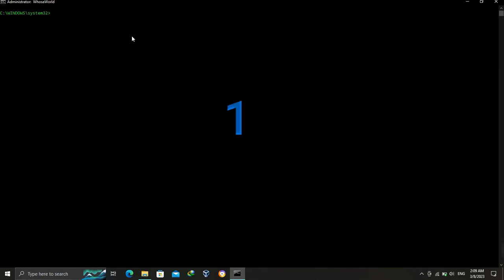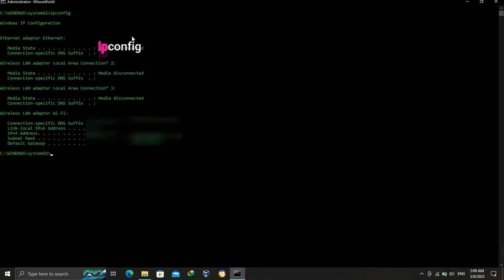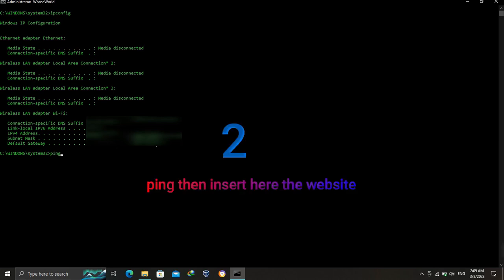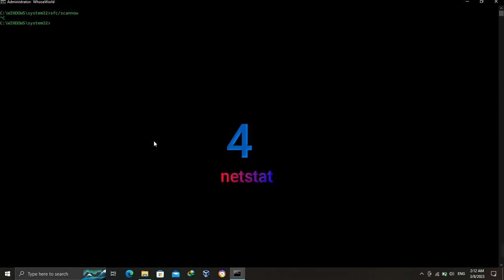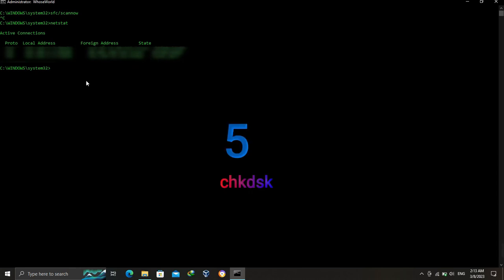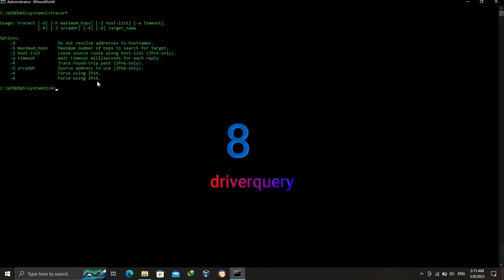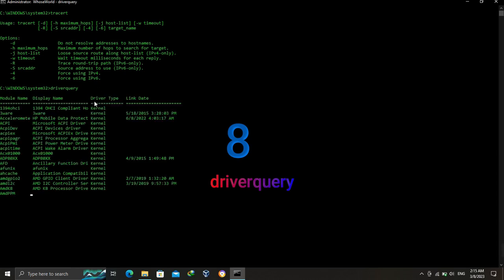8 Best Windows CMDs You Should Know! | @LinusTechTips tricks @tricks video @video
Hi there !   Welcome to WhoseWorld, your go-to source for the best Windows tips and tricks! In this video, we'll be discussing 8 essential Windows CMDs that you should know. From basic commands like "ipconfig" to more powerful ones such as "chkdsk", these CMDs are must-knows if you want to maximize your ability to navigate and manage Windows systems. Check out this video for an overview of our top 8 CMDs plus examples of how they can be used.